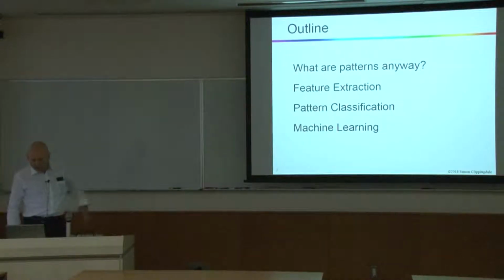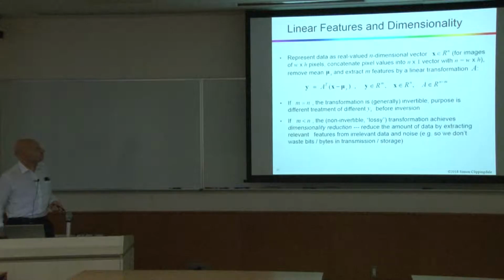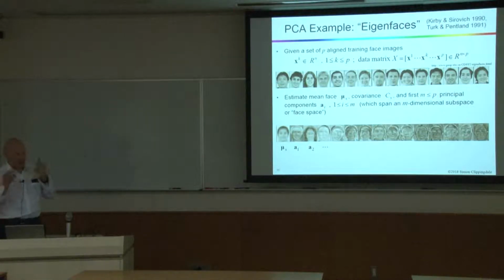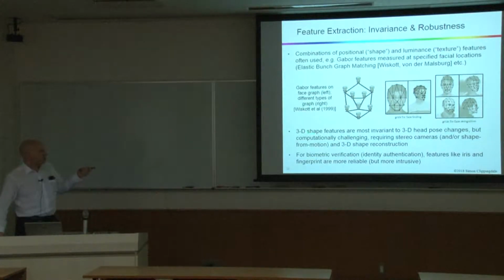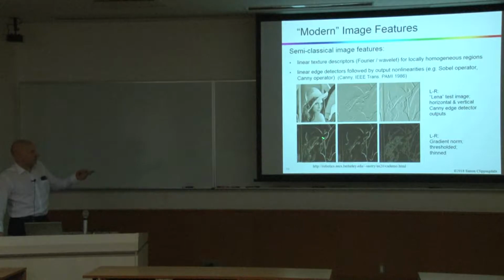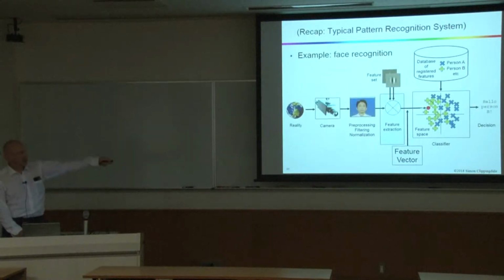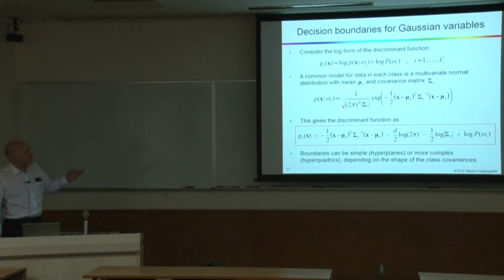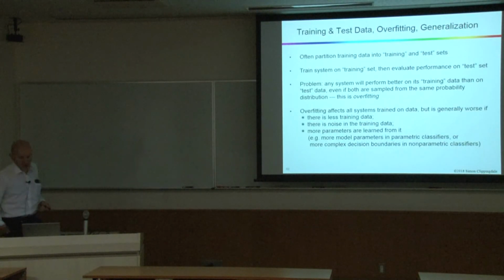Pattern Recognition①(Simon Clippingdale,2018/10/4)